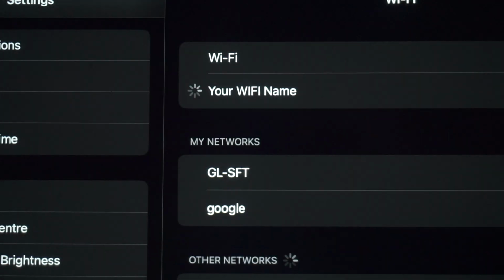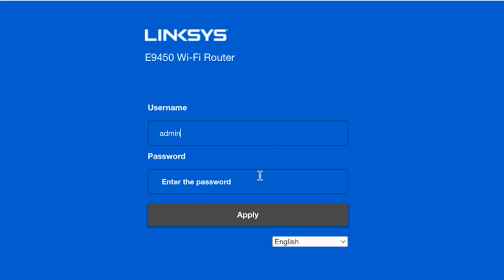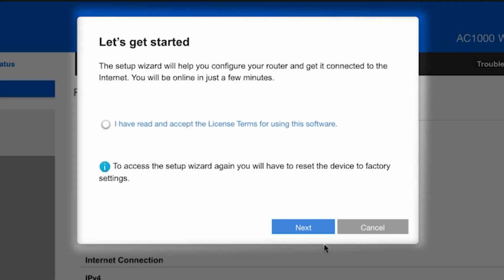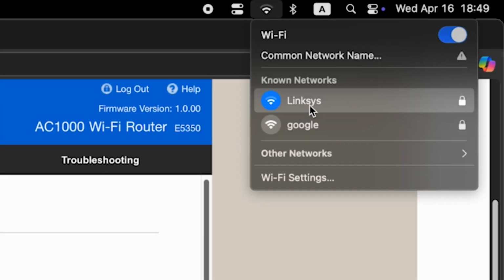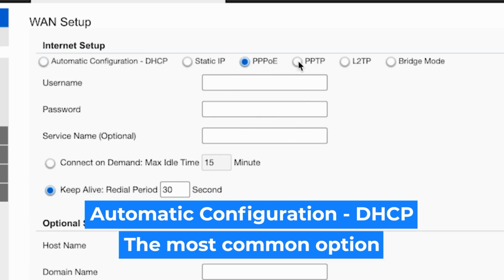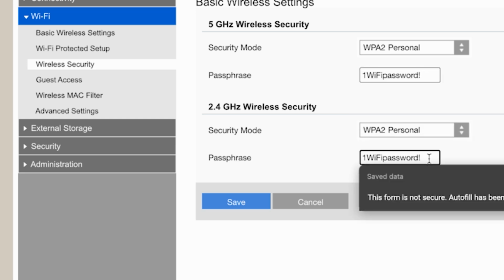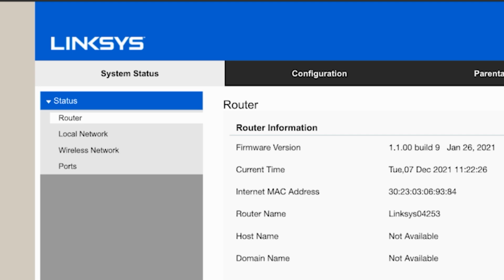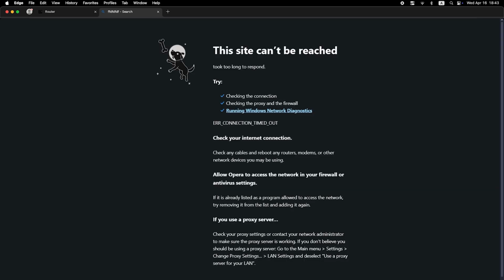✅ How to Set Up LINKSYS E9450-AH | How to Setup LINKSYS AX5400 WiFi Router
In this video, I will show you how to set up LINKSYS E9450_AH. First, I will show you in detail how to connect computer to router with ethernet cable. Then  how to login into your routers setting. How to set Wifi Password, how to change WiFi name and password and how to reset a router.

🟡BTC: bc1q6lxzusxt27nl25fwcluw7g72uveat2gr7q4as7
🟡ETH: 0xA93CabcE97Ec2c20fc08382283a2CC95d6579EFB
🟡USDT (TRC20): TANkFPkipQ66cFacAe85PiZSq6cEJfBBRQ
🟡USDT (ERC20): 0xA93CabcE97Ec2c20fc08382283a2CC95d6579EFB

Chapters:
00:00 – Intro
00:19 – Connect the router E9450_AH
01:19 – Reset settings on the router E9450_AH
03:11 - Setup the router E9450_AH